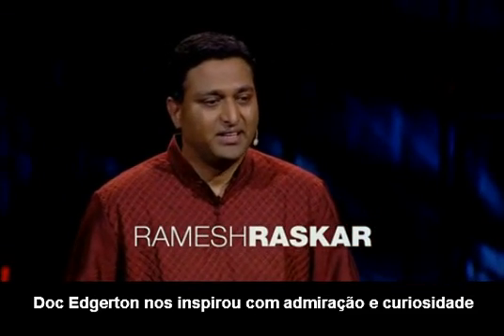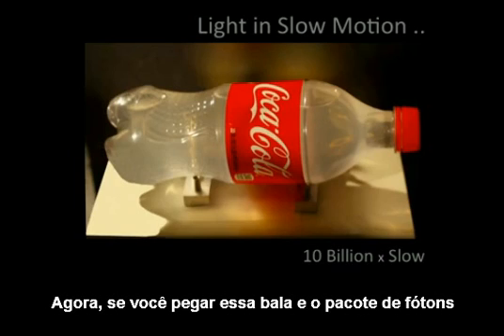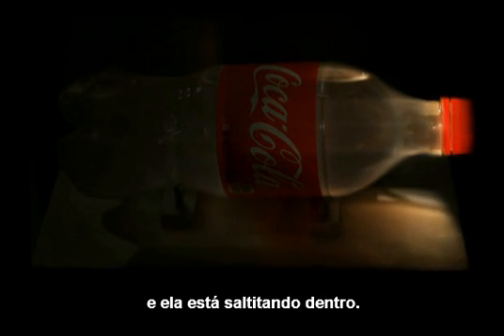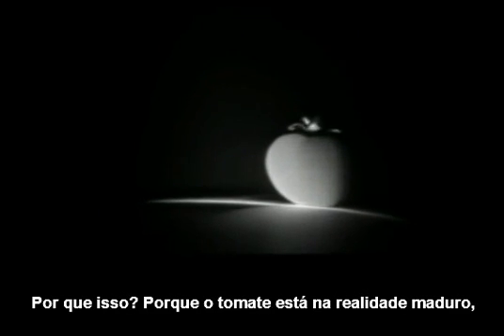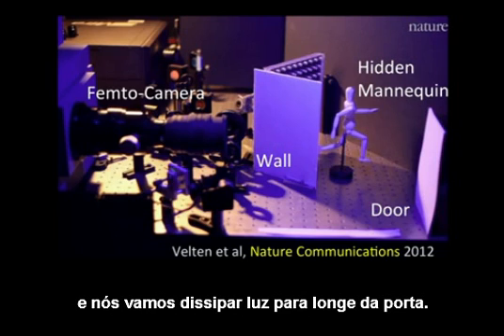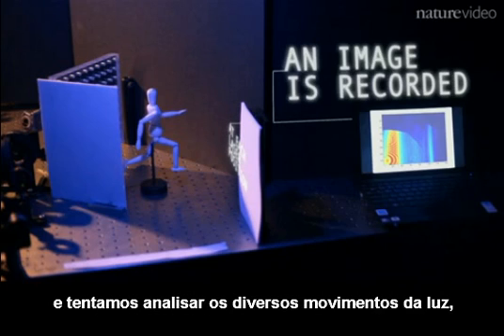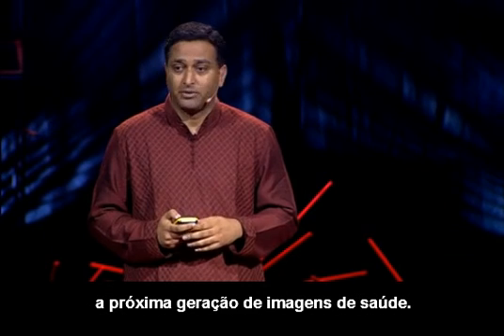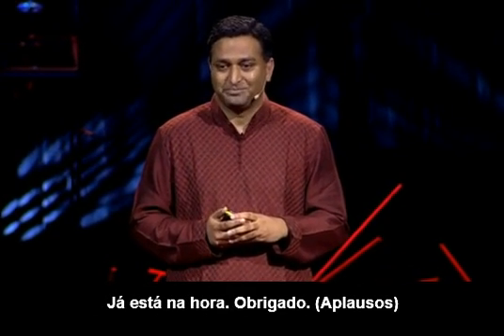1 Trilhão de Frames(quadros) Por Segundo !!!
𝑶 𝒑𝒓𝒐𝒇𝒆𝒔𝒔𝒐𝒓 𝑹𝒂𝒎𝒆𝒔𝒉 𝑹𝒂𝒔𝒌𝒂𝒓 𝒆 𝒔𝒖𝒂 𝒆𝒒𝒖𝒊𝒑𝒆 𝒅𝒂 𝑴𝑰𝑻 𝒊𝒏𝒗𝒆𝒏𝒕𝒂𝒓𝒂𝒎 𝒖𝒎𝒂 𝒄𝒂𝒎𝒆𝒓𝒂 𝒕ã𝒐 𝒓á𝒑𝒊𝒅𝒂 ,𝒒𝒖𝒆 é 𝒄𝒂𝒑𝒂𝒛 𝒅𝒆 𝒇𝒊𝒍𝒎𝒂𝒓 𝒂 𝒑𝒓ó𝒑𝒓𝒊𝒂 𝒍𝒖𝒛 𝒆𝒎 𝒎𝒐𝒗𝒊𝒎𝒆𝒏𝒕𝒐.